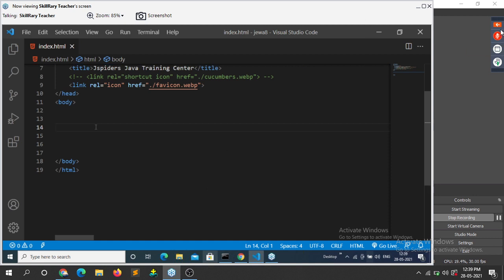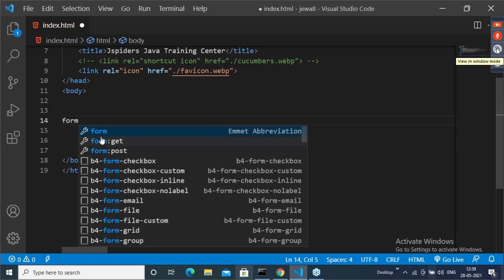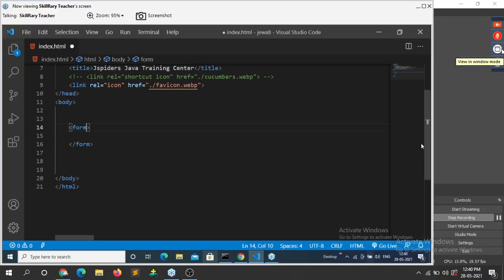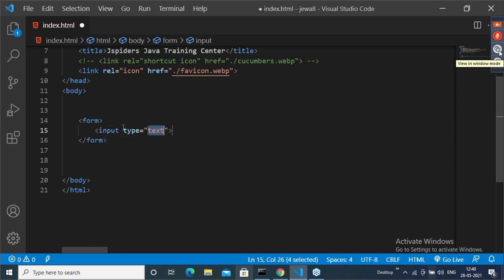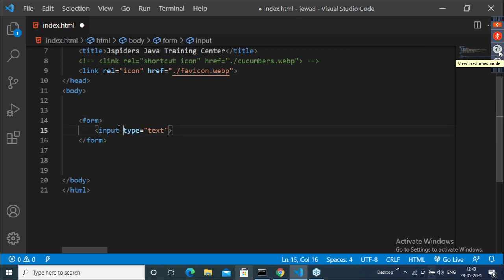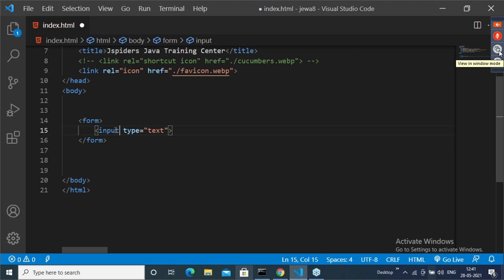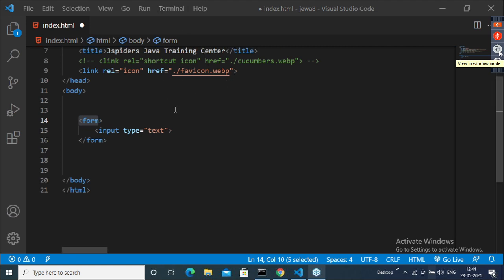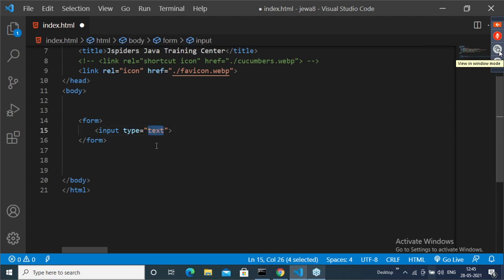HTML | Front-end Development | Day - 8 | Part - 1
Welcome to Introduction to HTML tutorial Day - 8!